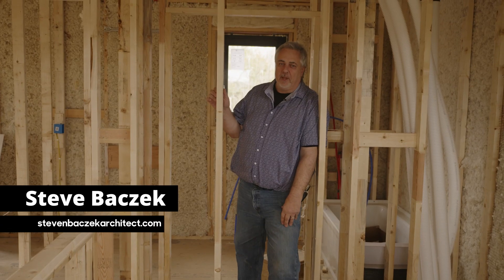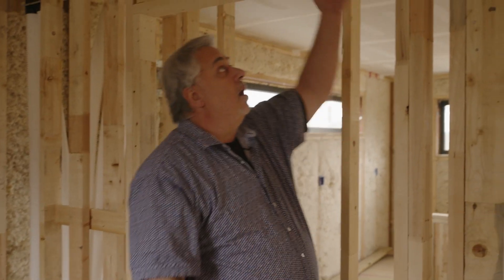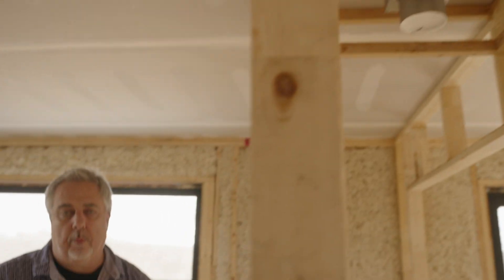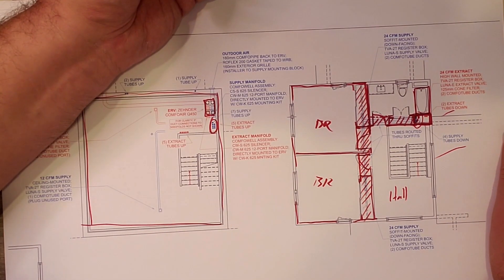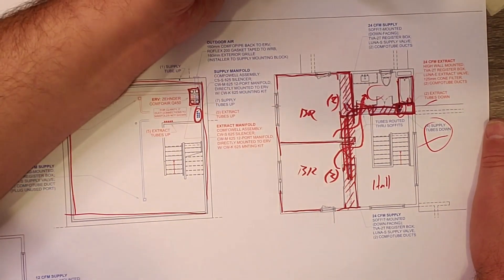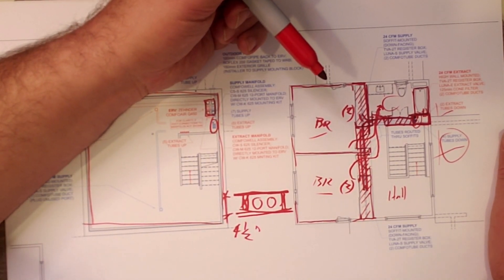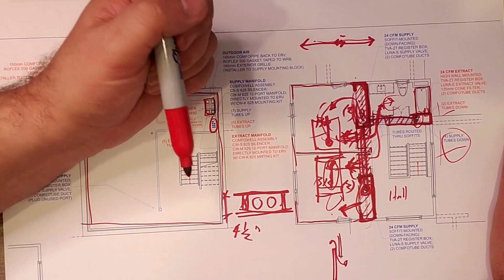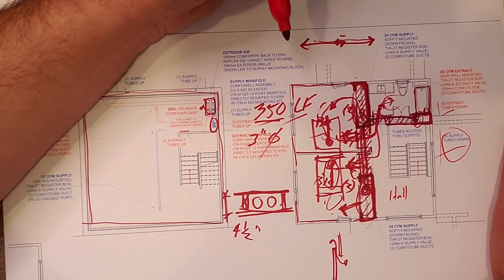VENTILATION ROUTING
Let's look at some of the routing paths for the Zehender ventilation system...